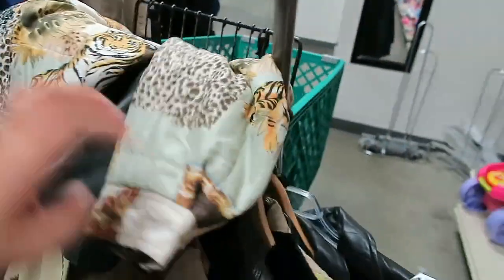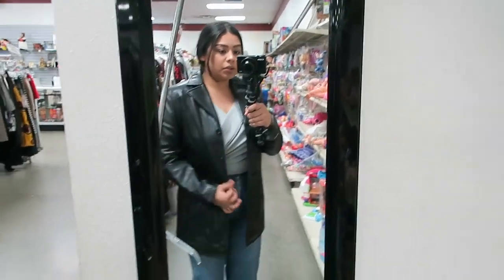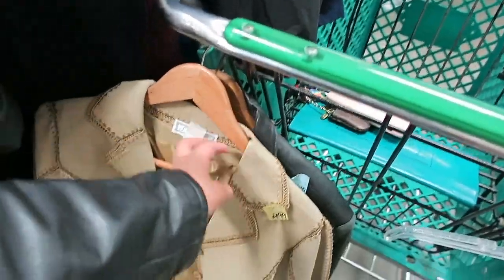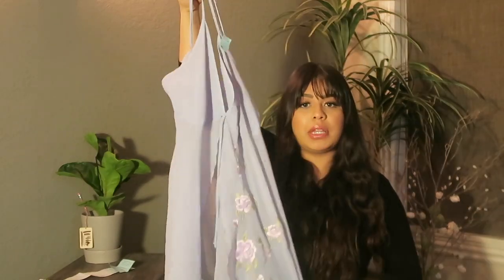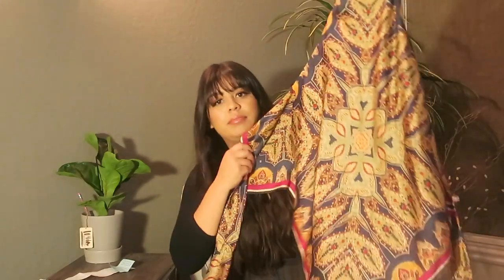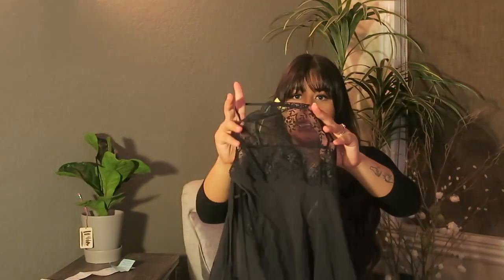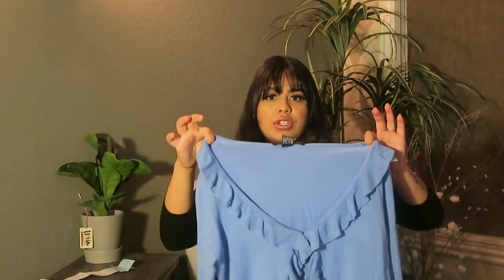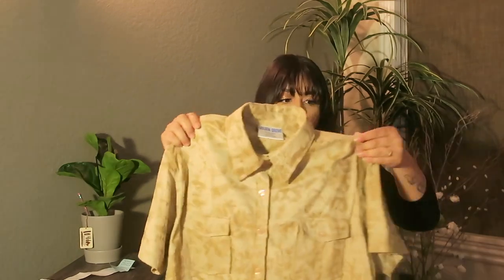Friday thirft finds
Come with me on a thrifting venture! I had this footage from back in February! I love you keep my mind busy editing and working on content! I hope everyone enjoys it! Plus stick to the end for date night bonus!

Xoxo,
Reanna🤍

⚡️Apple Music➭ @reannaflamenco

- I want your advice! -
leave some video ideas on what you would like to see on my channel!